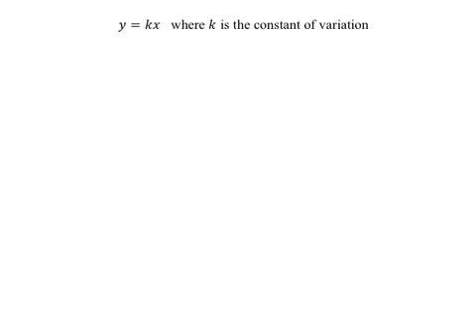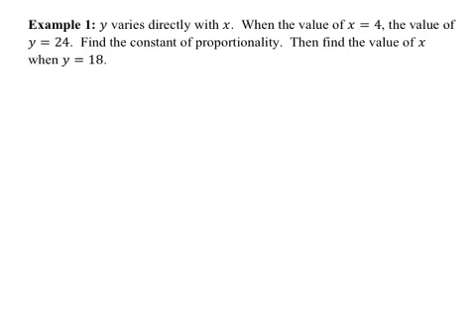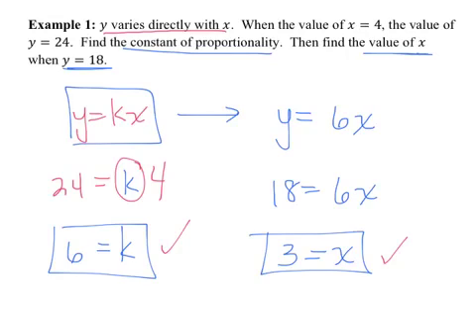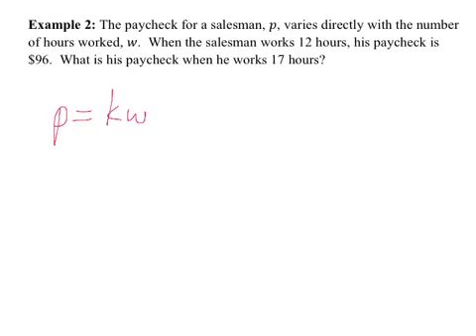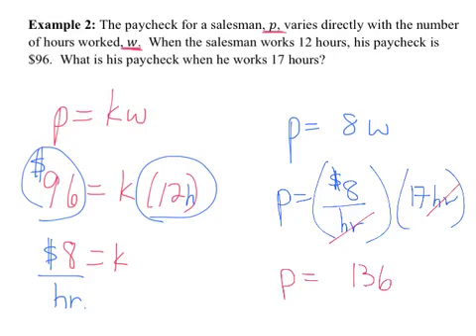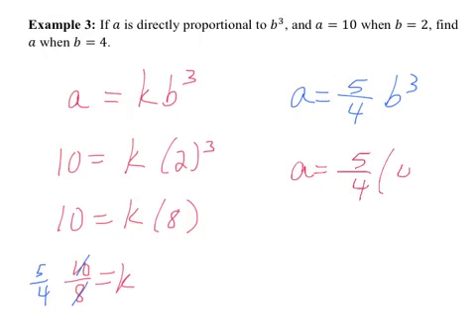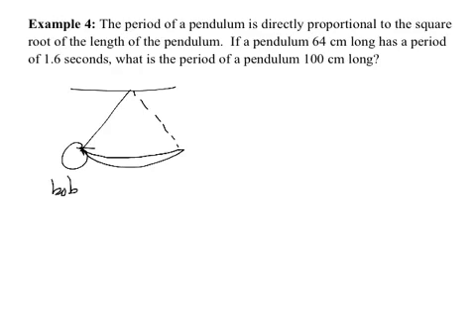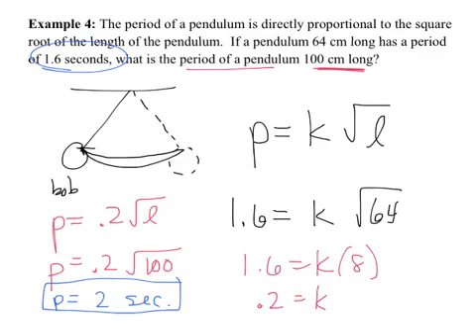8-1 - MH - Direct Variation and Proportion